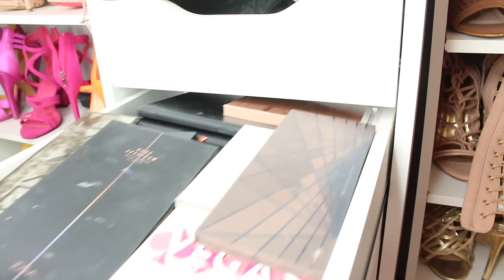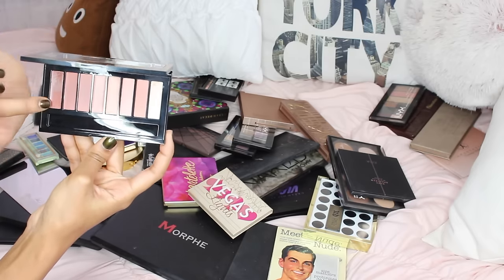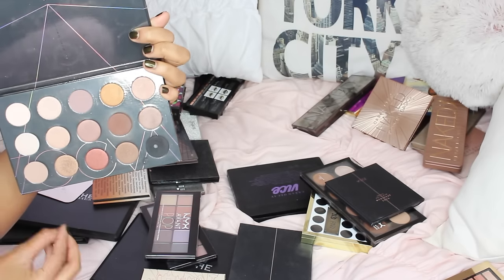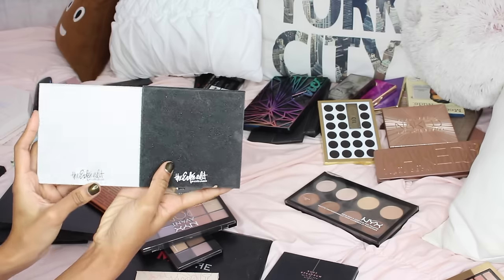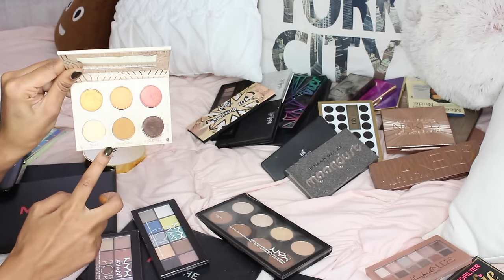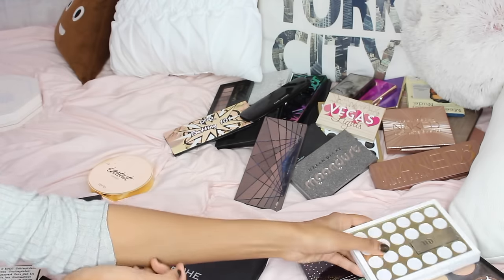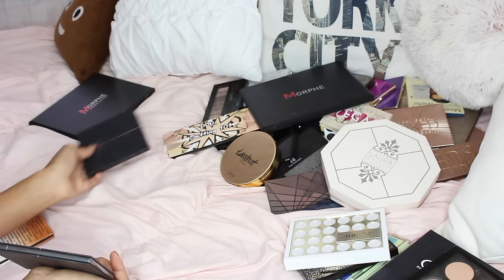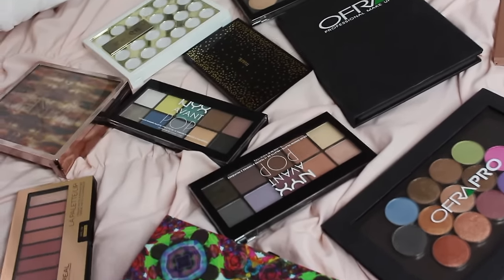DECLUTTER MAKEUP COLLECTION | PALETTES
Last from my decluttering series, this time my makeup palettes!

Love,
       Nathalie :)